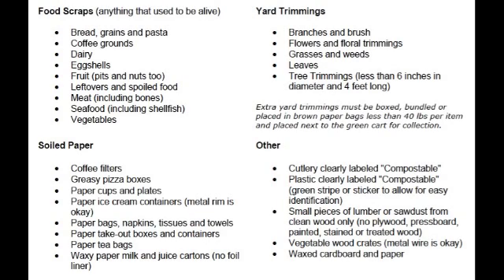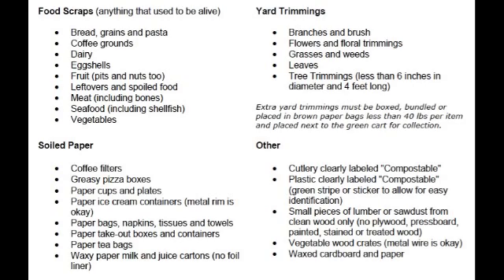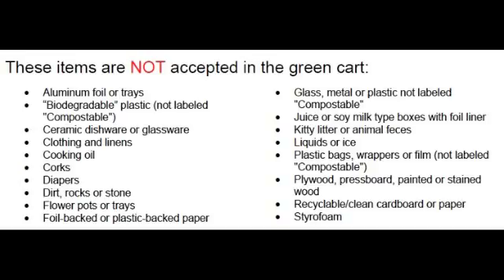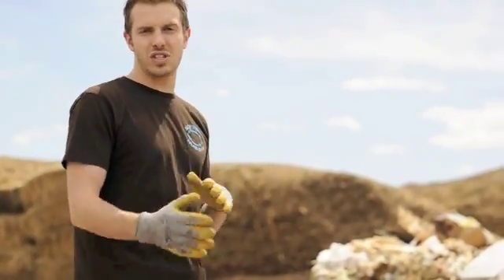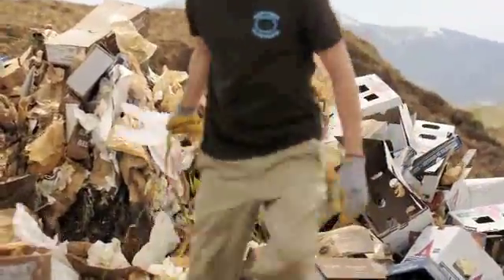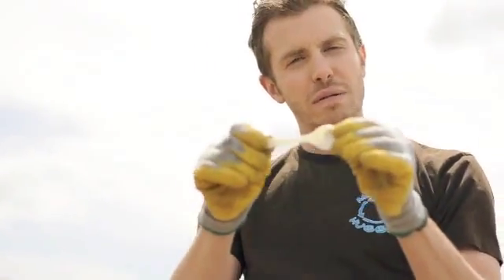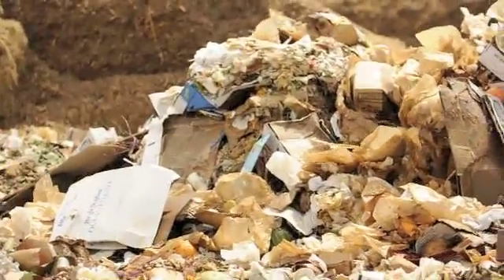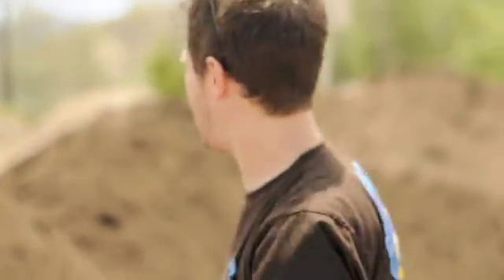Food Waste Compost Training | Full Circle Soils & Compost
***Full Circle Compost now only accepts clean "food waste" only. Due to issues with contamination, mixed food waste with paper, compostable plastics, and other items is now not allowed. Still great information to review for large scale food waste composting and the realities of what the materials going to composters may look like.***

Come take a look and learn all about Food Waste Composting in this brief training video. Full Circle Soils & Compost takes you into the world of our enviro-friendly practices to help businesses, organizations and Mother Earth recycle one our largest wastes: Food Waste.

This training video outlines items that can be sent to composting and those items that should not be sent to composting. Many times the sorting process can be difficult when confronted with the decision of "what bin do I place this item in?"

This video looks at the food waste recycling process through the eyes of the composting company the receives the waste. Contamination of compostable materials is the number one concern for all composters participating in these types of programs.

Please help your local composter by sorting your organic materials correctly and taking the time to give back to the planet that gives us everything. Want to learn more? Grow here!